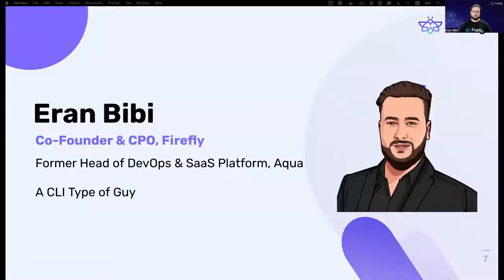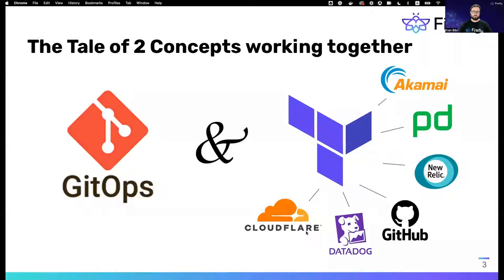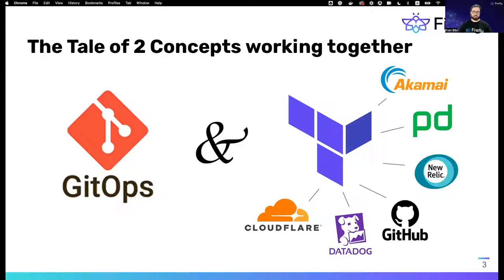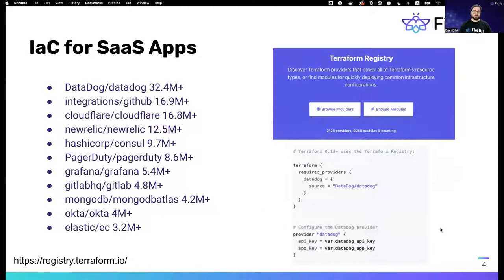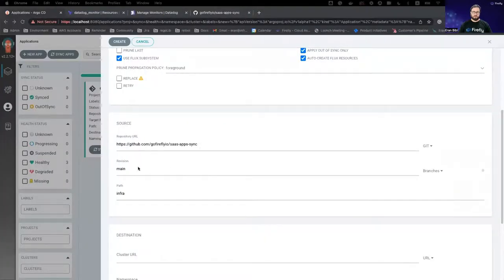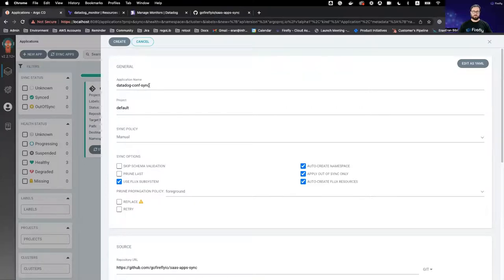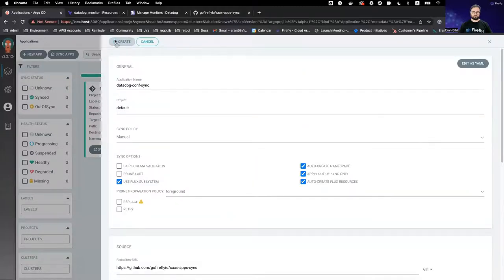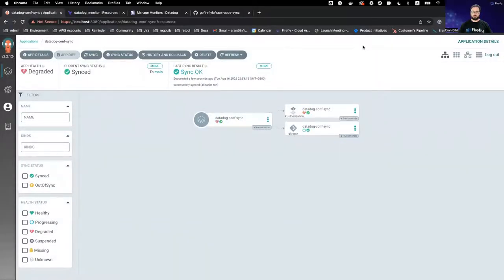GitOps your SaaS Apps with ArgoCD: The Answer to the Unmanaged SaaS Jungle - Eran Bibi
GitOps your SaaS Apps with ArgoCD: The Answer to the Unmanaged SaaS Jungle - Eran Bibi, Firefly [Presented in English]